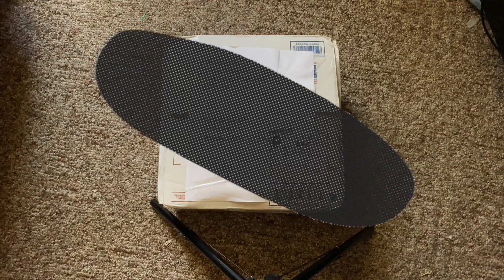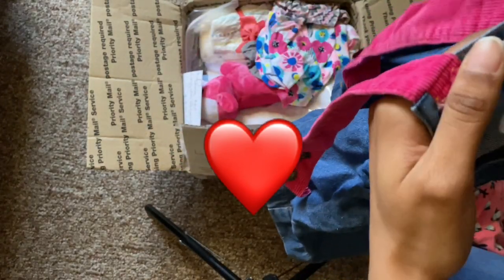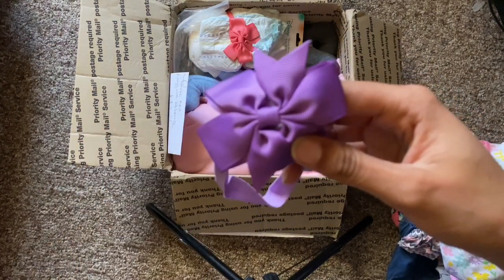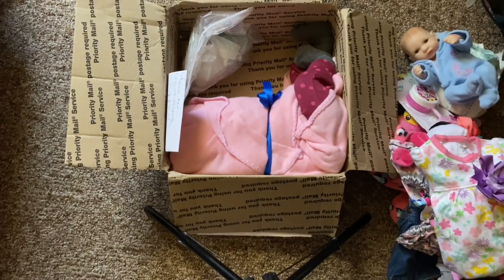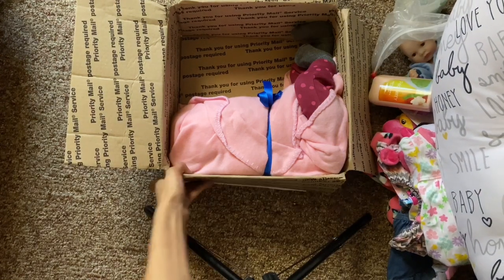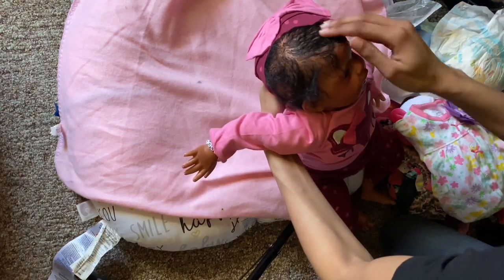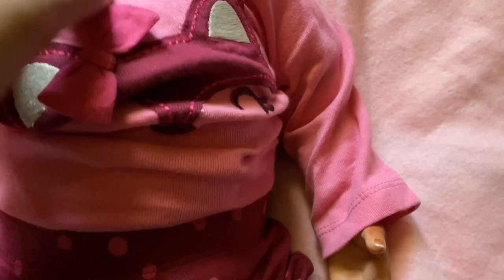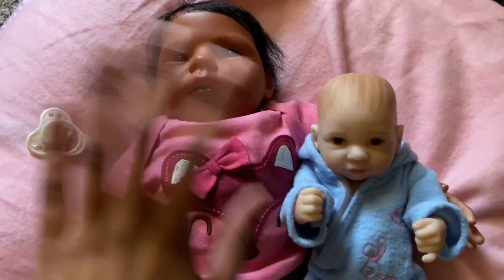New Arrival! Reborn Baby Box Opening 2020! | Mya Reborns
Hey everyone, my new baby had came on Wednesday May 6th! ❤️

Open Me :

😍 My Babies : Nolan Jacob 🧒🏽 Messiah Malahki 👶🏼 Xzriyah Faith 👶🏽

🧐 Where Can I Buy One Of Those Dolls? : EBay, Etsy, Facebook, Instagram, Ashton Drake, Paradise Galleries & Mercari 🙃

🤑 Want FREE Baby Clothes, Reborn Dolls, Or Items For Yourself? Use My Code QQDPHT On Mercari ! 💰